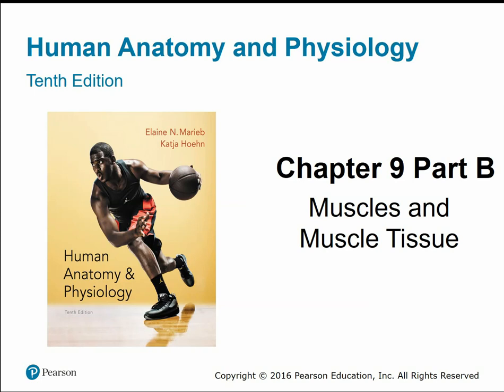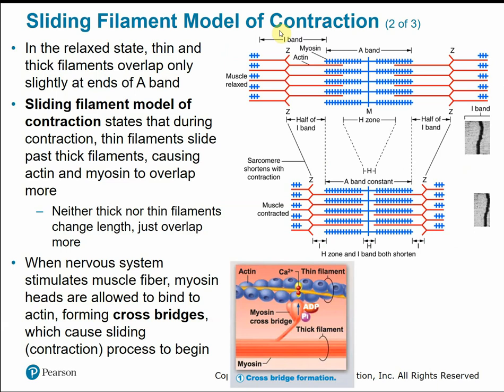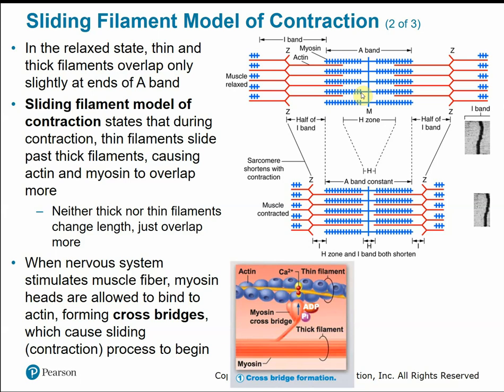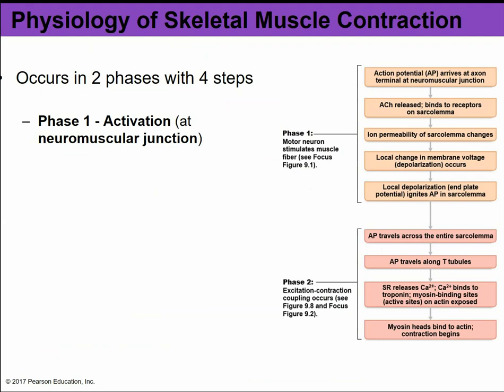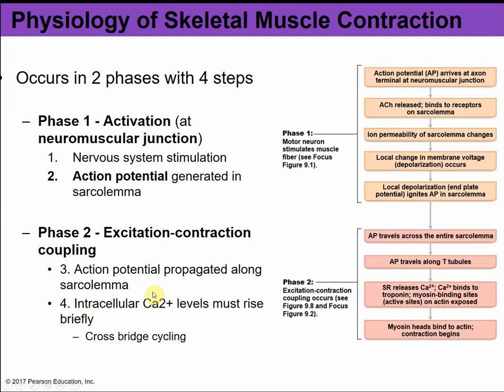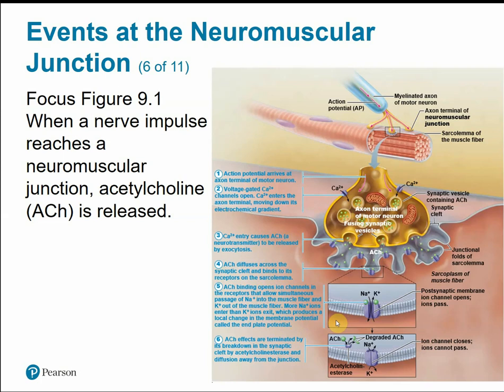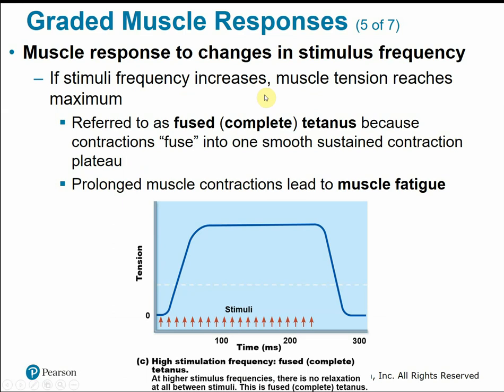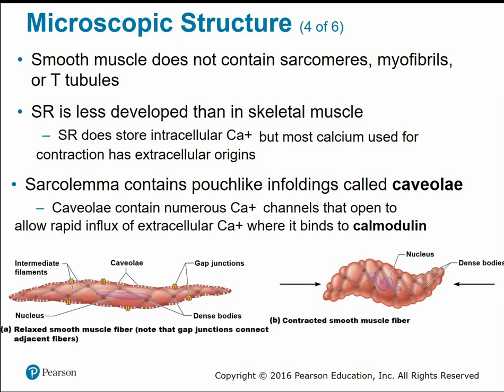Chapter 9 Muscles and Muscle Tissue Part B